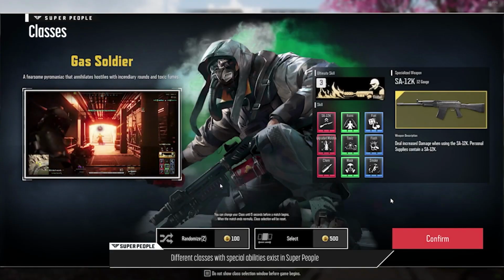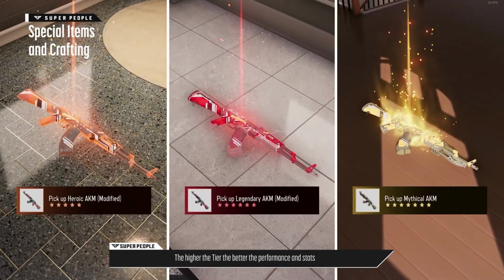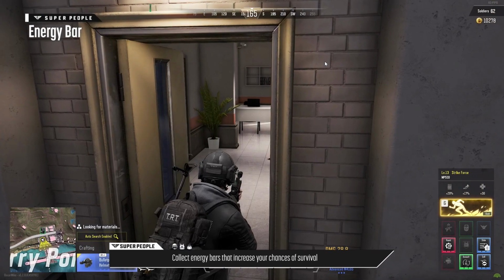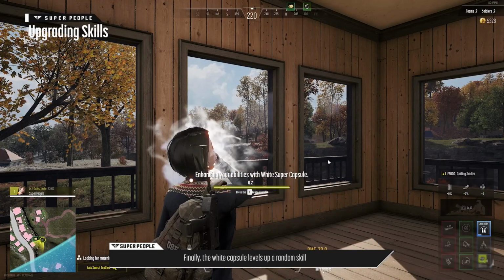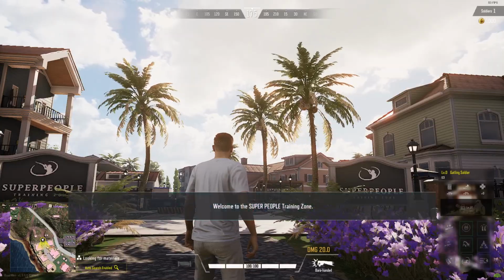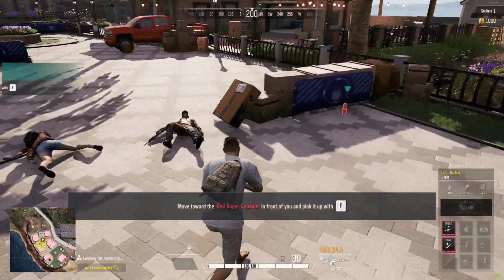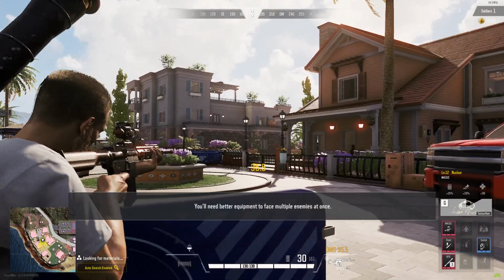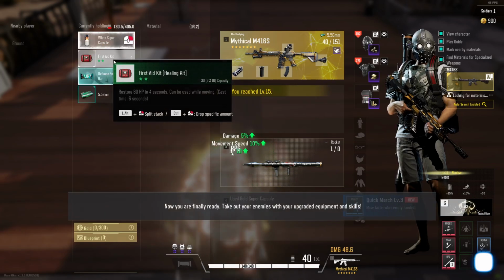Super People - Tutorials (Early Access) // October 2022